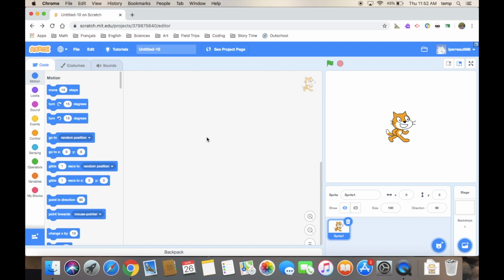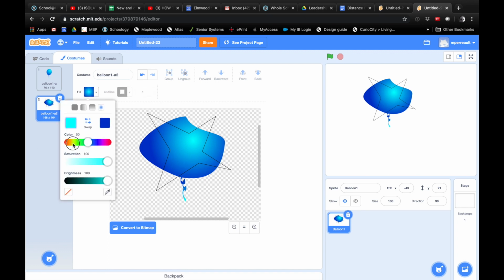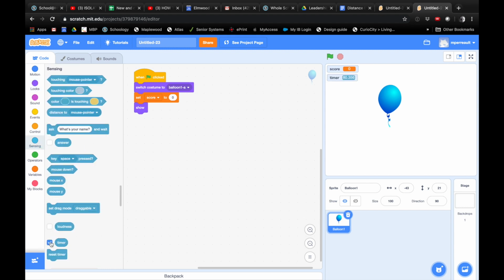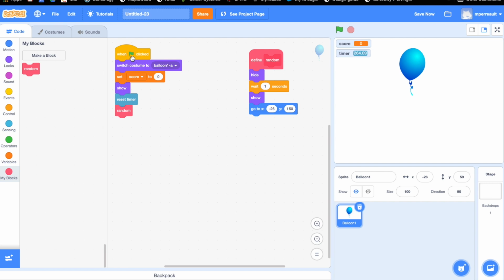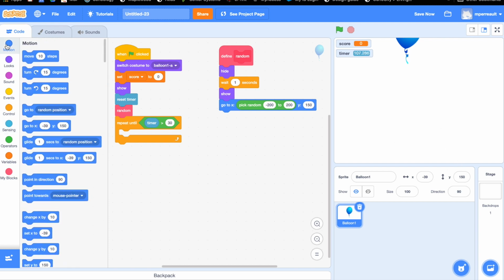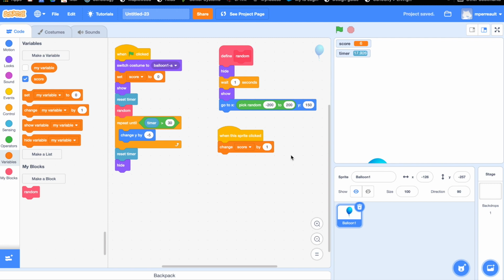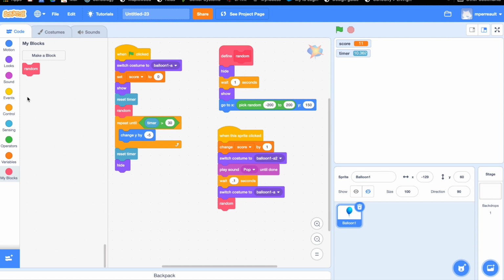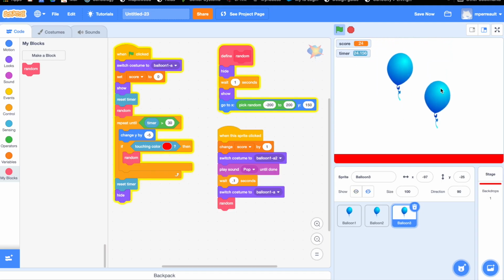Learn to Code in Scratch Day 7 - Balloon Drop Pop!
Today we're making a game where balloons drop from the sky and you have 30 seconds to pop as many of them as you can before the time runs out. We'll learn how to keep score with a variable and how to use a timer.

Learn to code in @scratch Day 7 My boys and I are learning to code in scratch and making videos to help others learningfromhome check out our videos